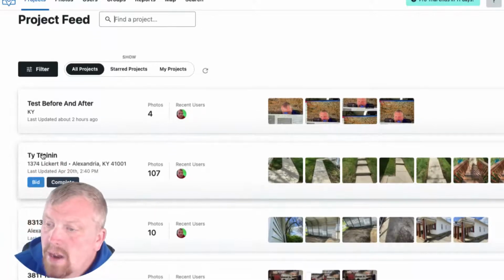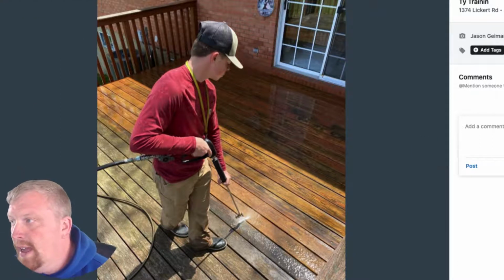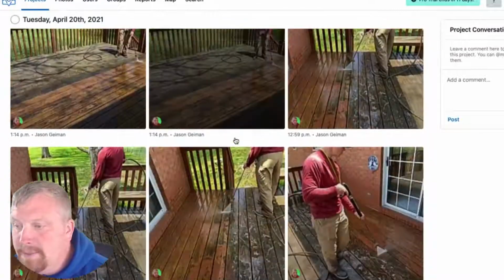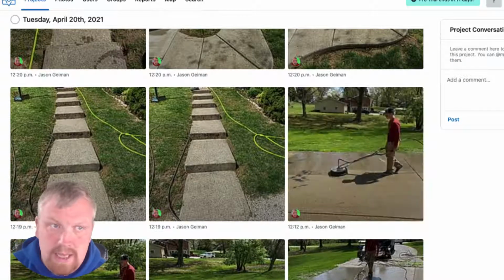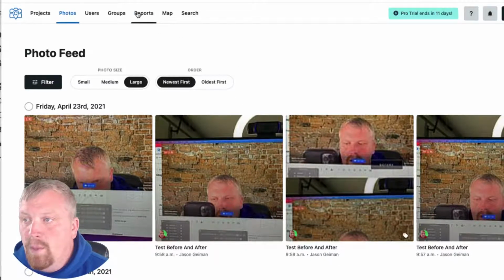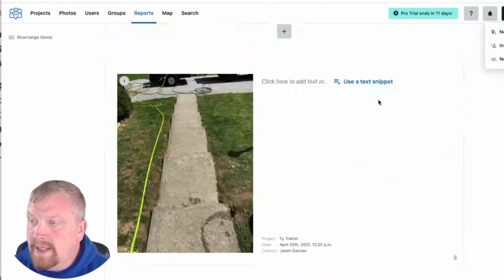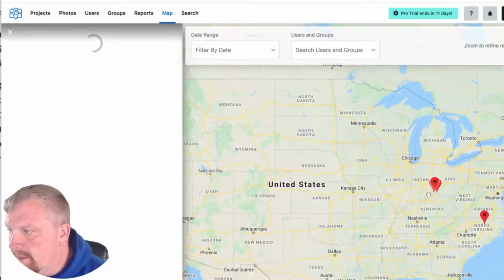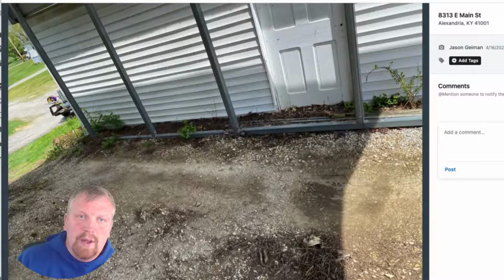How to take photos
How to take photos — the quick version installers actually use.

How to take photos — straight from the field.